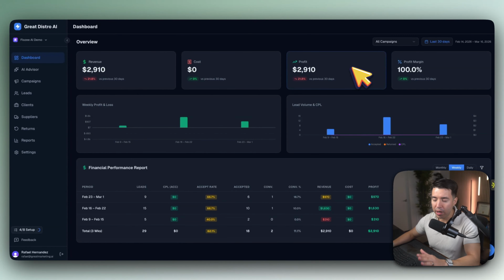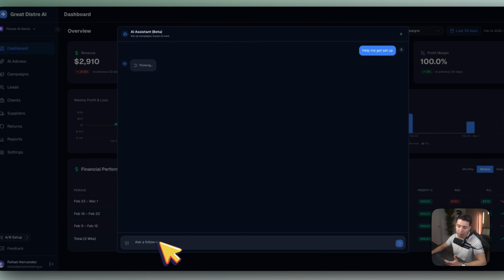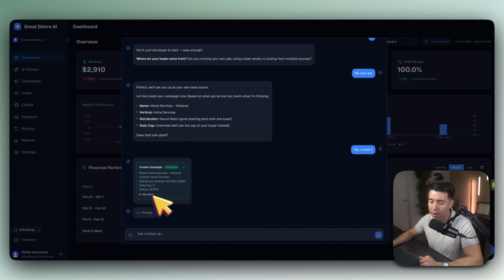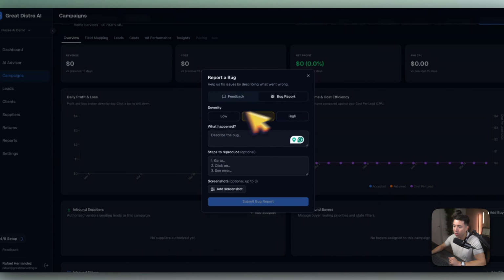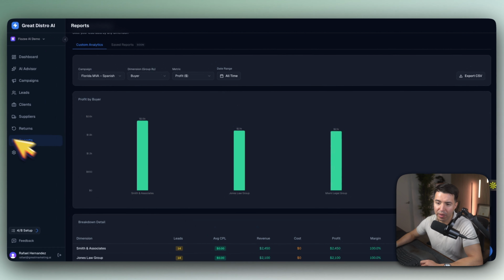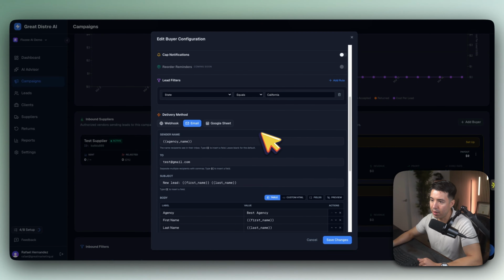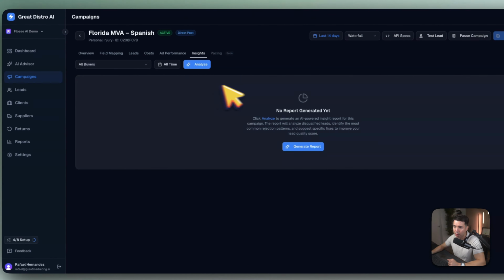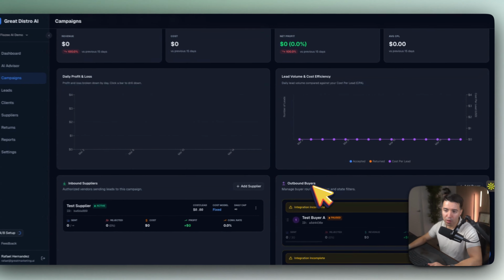Lead Distro AI Features: Campaign Setup in Seconds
🤖 Automate Your Entire Lead Distribution Agency Backend with AI

Discover the latest features in Lead Distro AI that revolutionize how agencies manage campaigns, distribute leads, and maximize profits. Our AI assistant handles everything from campaign creation to lead quality analysis - saving your team hours of manual work.

In this video, we showcase:
✅ Intelligent AI-powered campaign setup with guided onboarding
✅ Real-time reporting by campaign, supplier, and state
✅ Smart email templates with dynamic field mapping
✅ Upcoming reorder reminders to keep buyers engaged
✅ Advanced lead quality analysis from client portal feedback
Perfect for lead generation agencies, home services companies, and multi-buyer operations. See how automation increases conversion rates and buyer retention.

AI-Powered Lead Distribution?

📌 𝗖𝗵𝗮𝗽𝘁𝗲𝗿𝘀:
0:00 - New AI Assistant Features Introduction
0:24 - Campaign Setup & AI Onboarding
1:12 - Campaign Creation & Live Dashboard
1:37 - Reporting Features & Metrics
2:10 - Detailed Campaign Analytics
2:36 - Email Management Systems
3:08 - Email Templates & Buyer Reminders
3:39 - AI Lead Quality Insights Analysis
4:10 - Summary & Coming Soon Features